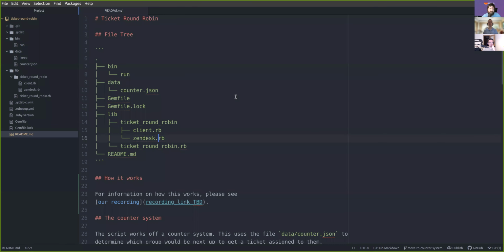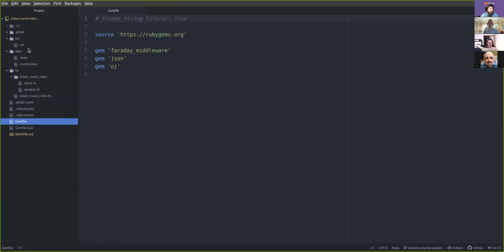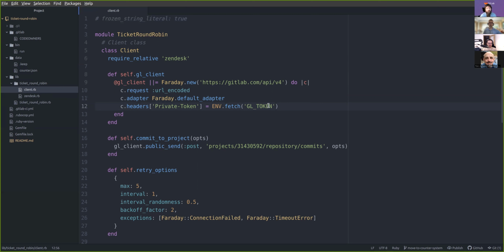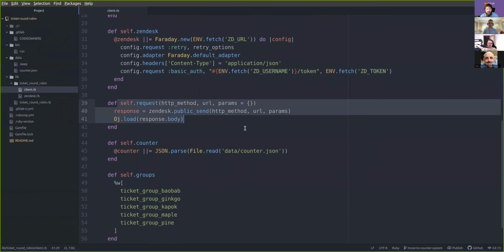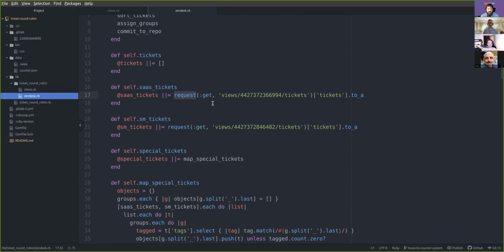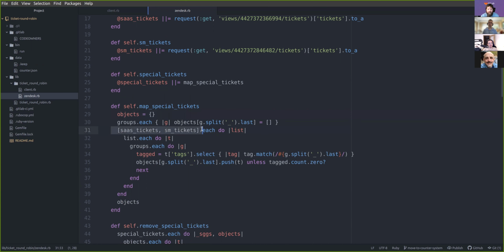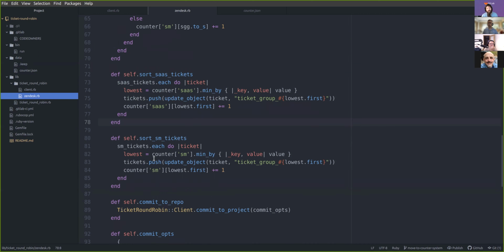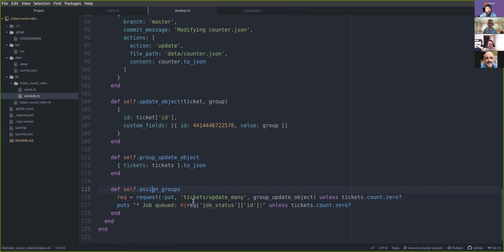Support Operations - How the Zendesk Global Ticket Round Robin works